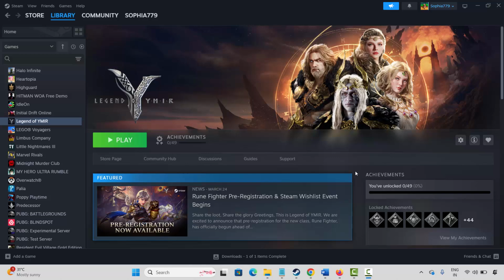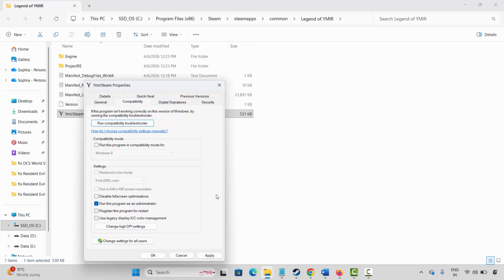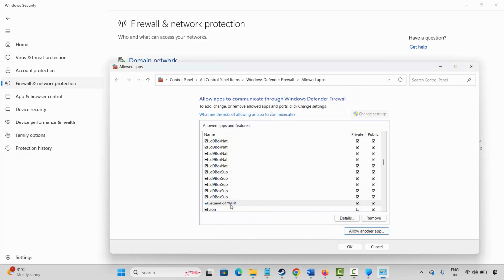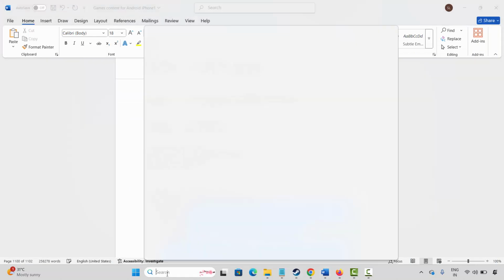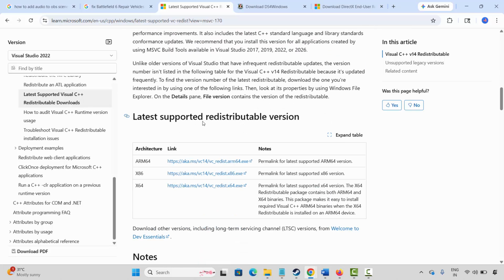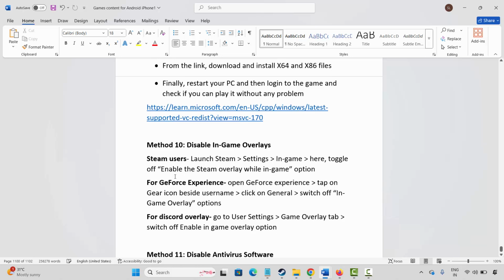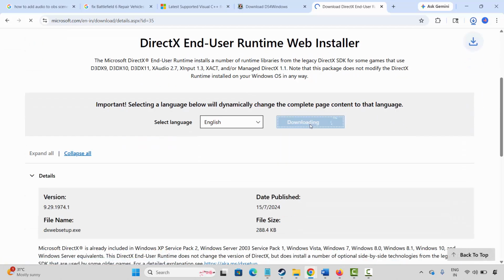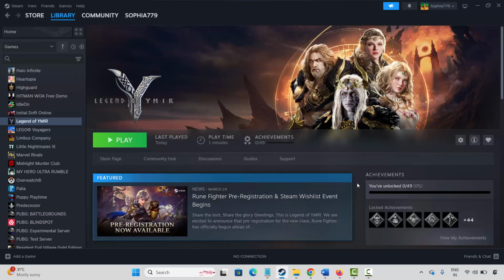How To Fix Legend of YMIR Not Launching, Won't Start, Stuck on Loading Screen Error On PC/Steam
Get the best methods on How To Fix Legend of YMIR Not Launching, Won't Start, Stuck on Loading Screen Error On PC/Steam.
How To Fix Legend of YMIR Won’t Launch on PC,
Fix Legend of YMIR Not Launching or Won’t Launch on Windows 11/10,
How To Fix Legend of YMIR Not Starting on PC,
Fix Legend of YMIR stuck on loading screen on windows 11/10,
Legend of YMIR not loading on PC 2026,